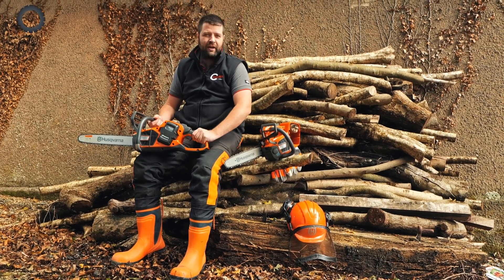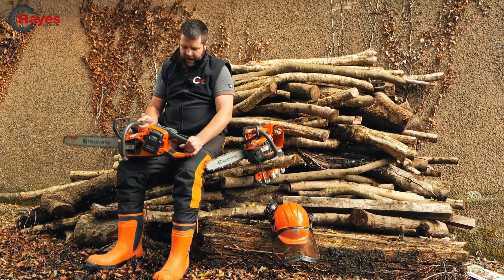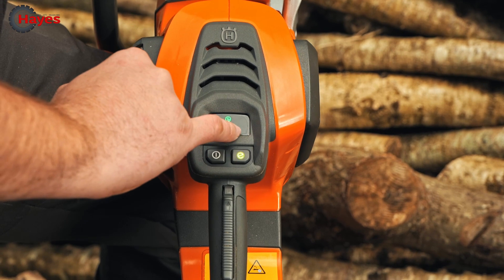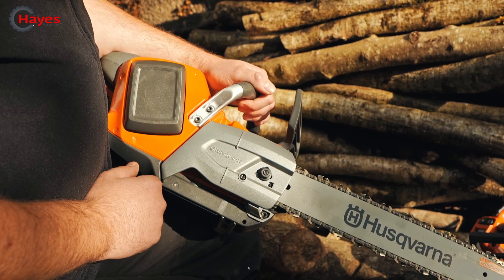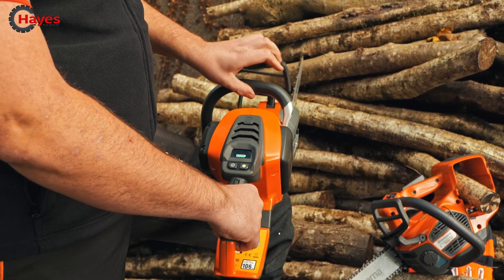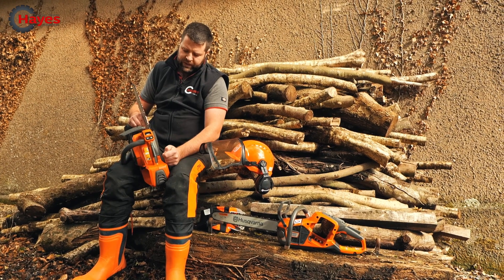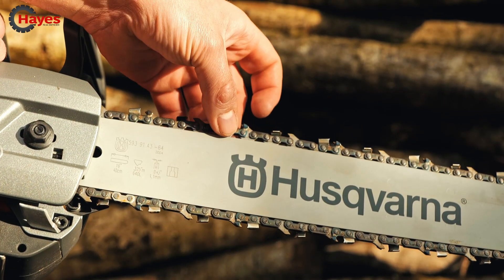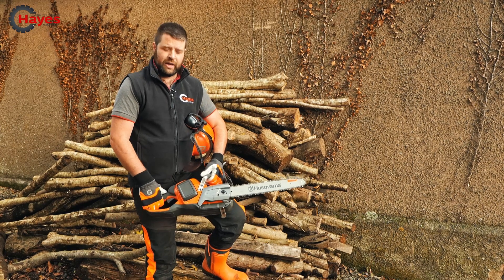NEW Husqvarna 540i XP & T540i XP Chainsaw Technical Specification Review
Josh explains the details of the brand new Husqvarna 540i XP & T540i XP chainsaws. Watch to see what these new saws have to offer and why battery chainsaws are the future.